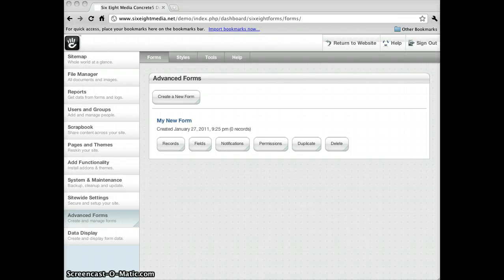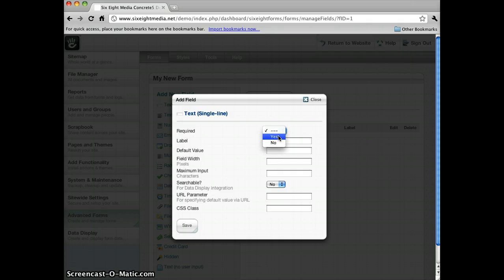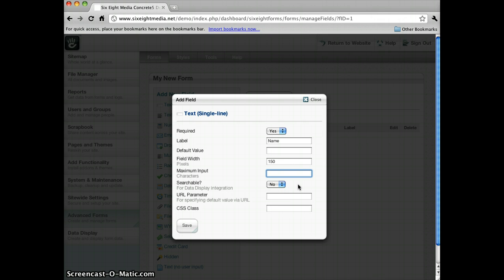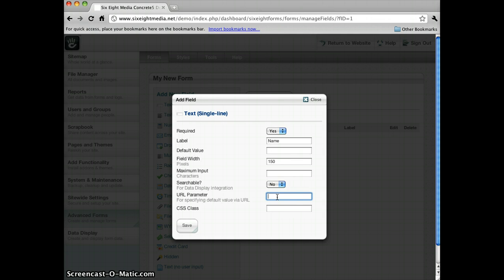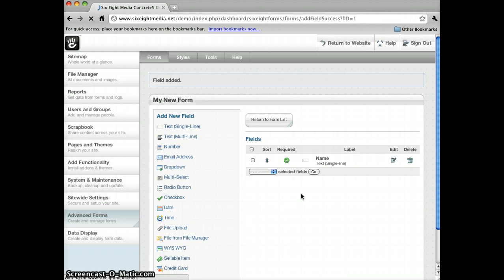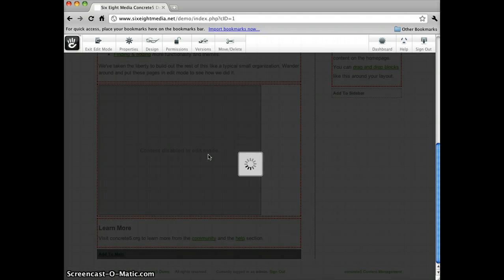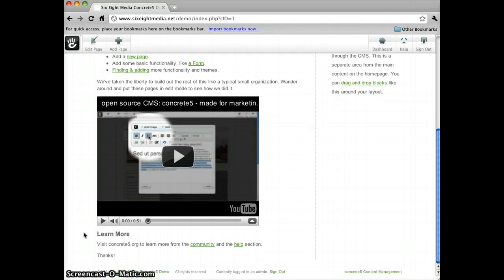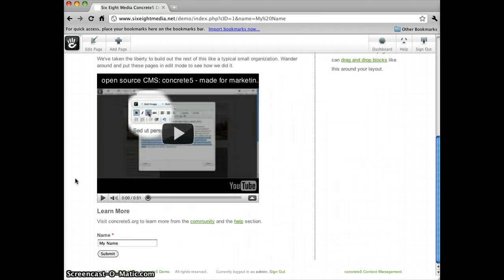Advanced Forms - Adding a Field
Justin Garcia of Six Eight Media demos how to add a new field to an advanced form.